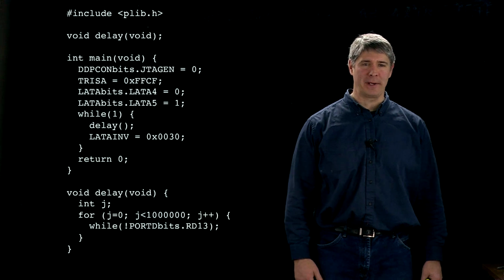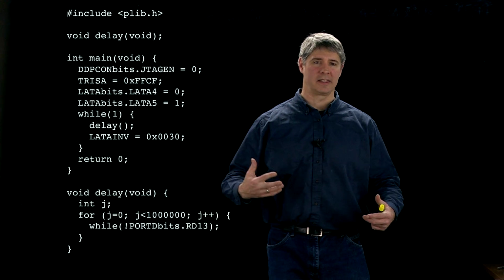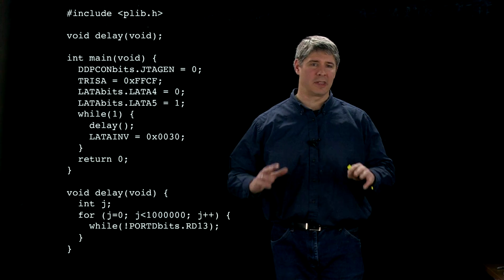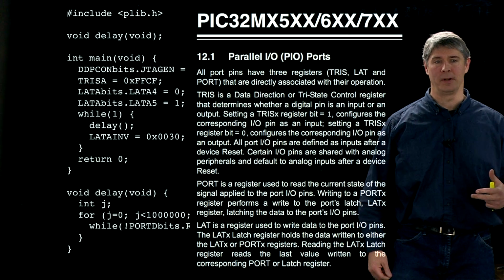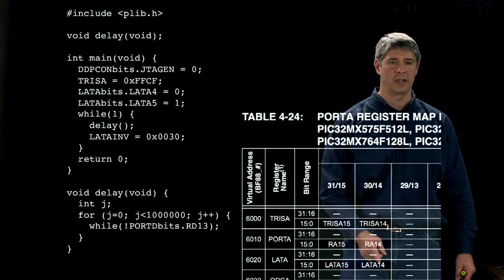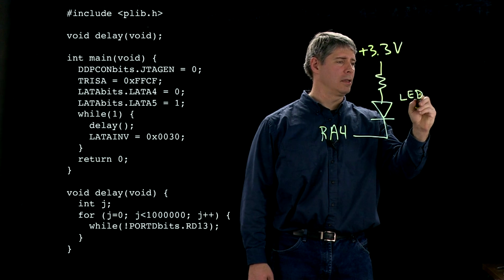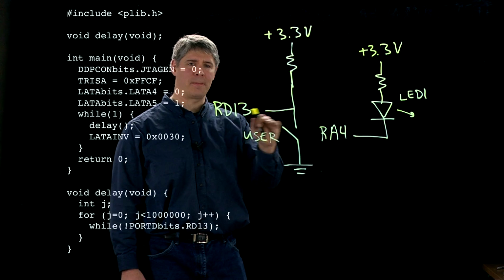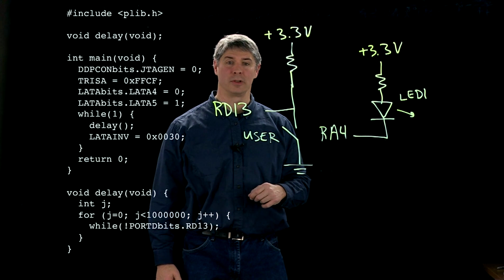Understanding simplePIC.c (Kevin Lynch)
for the up-to-date video based on the production version of the NU32 development board.

This video is part of Northwestern University's ME 333 Introduction to Mechatronics,

L-comp:  A digital input is a 1 if the input is high (close to 3.3 V) and a 0 if it is low (close to 0 V).  Explain why the lights stop flashing when the USER button is pressed.